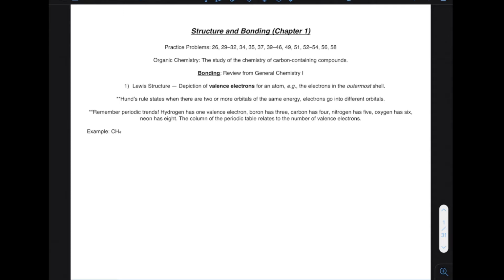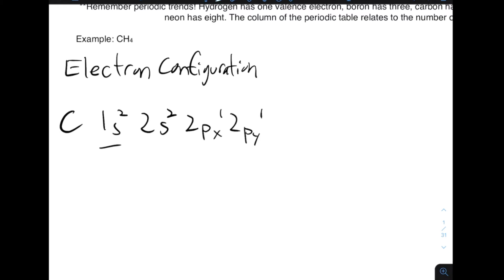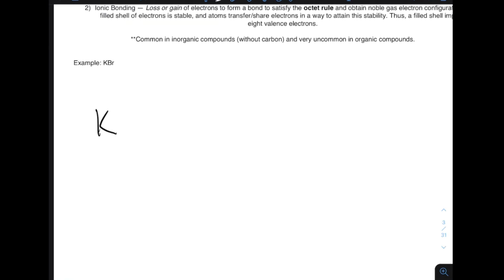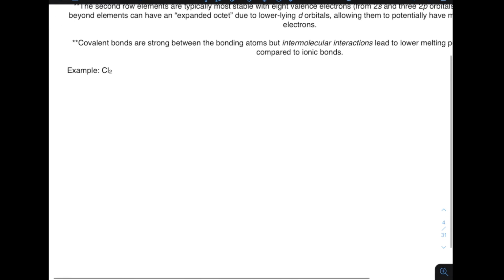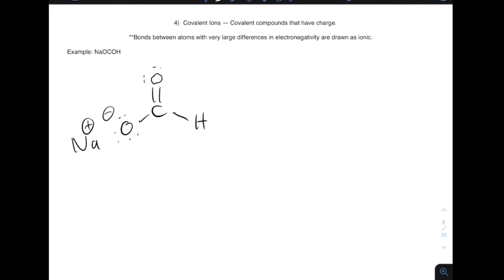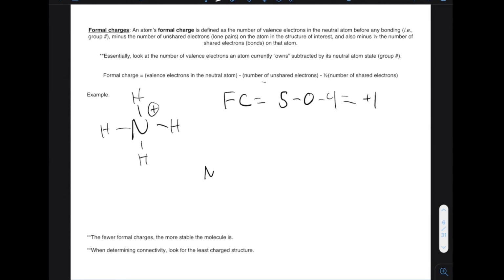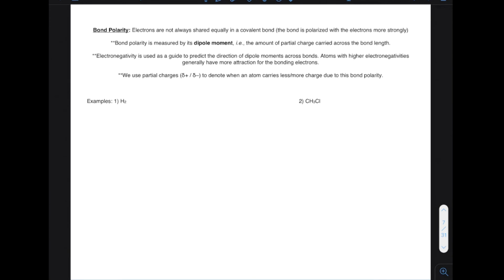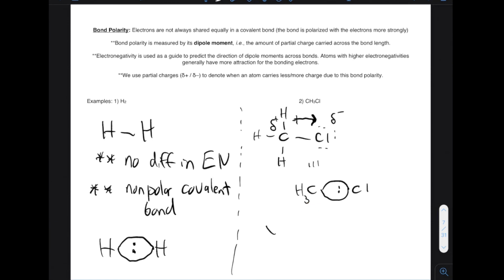Chapter 1: Bonding Review